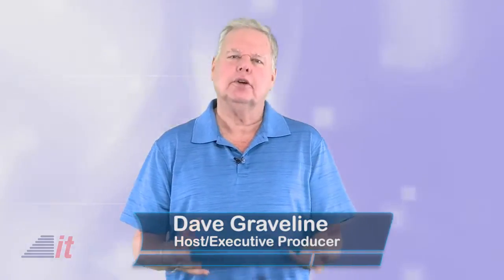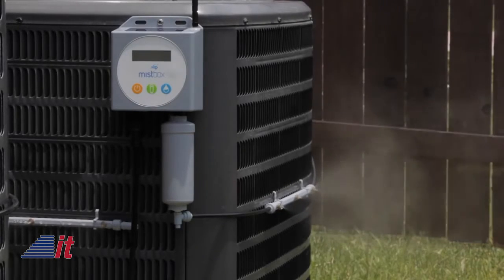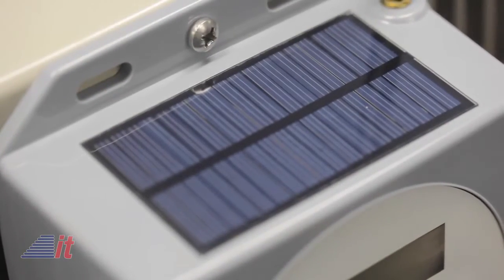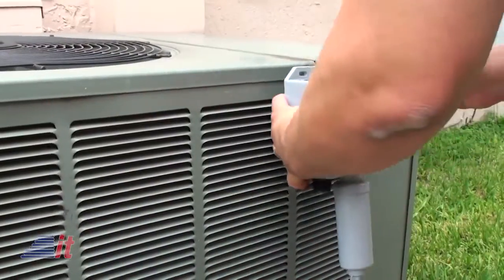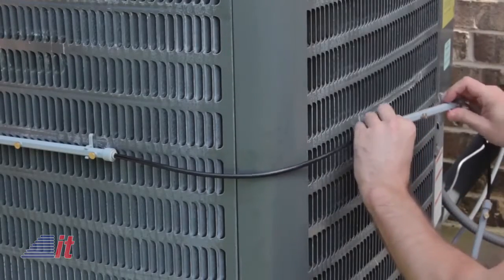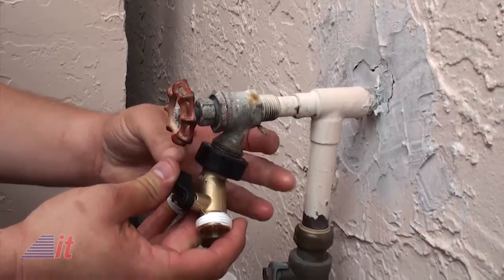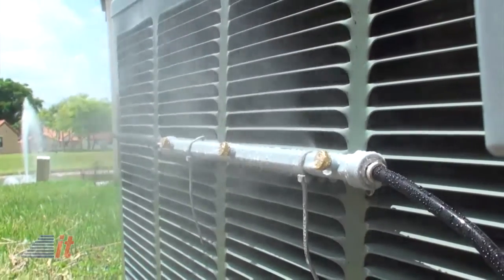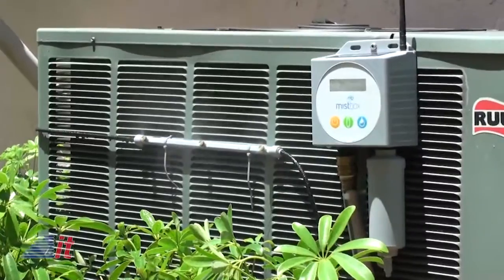Product Spotlight: Mistbox | Into Tomorrow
In this Product Spotlight segment, Dave tells us about a new product that promises to save us money on our cooling bills.